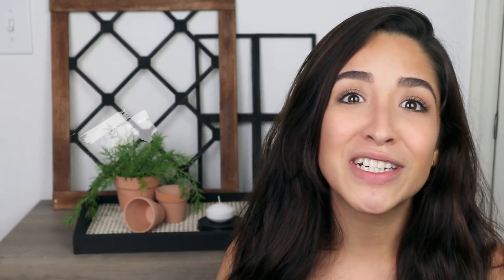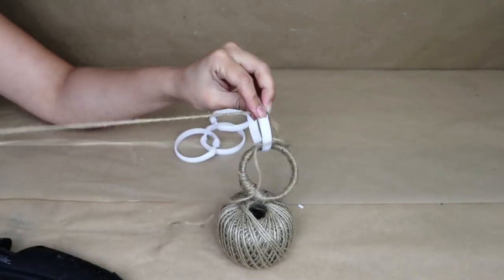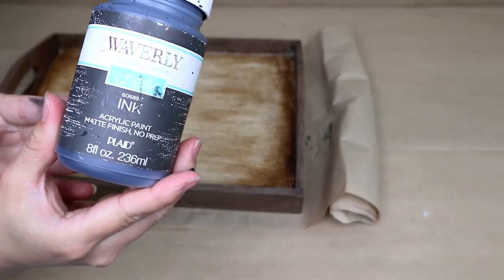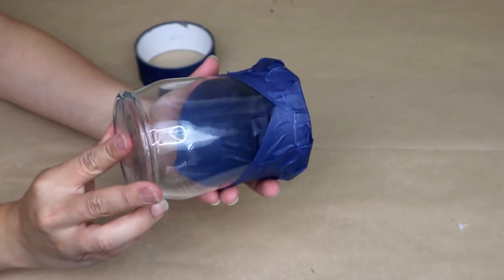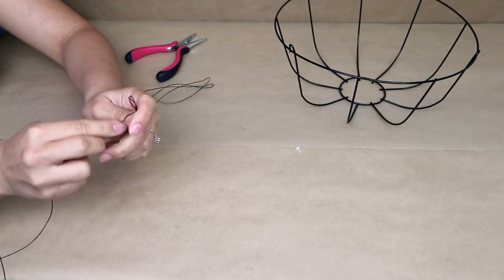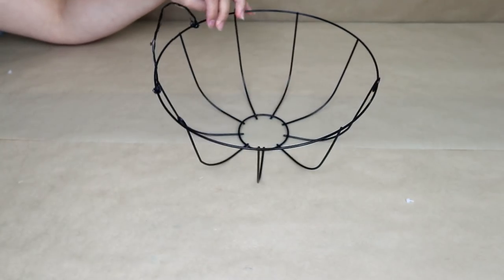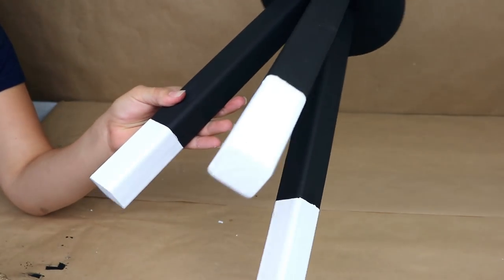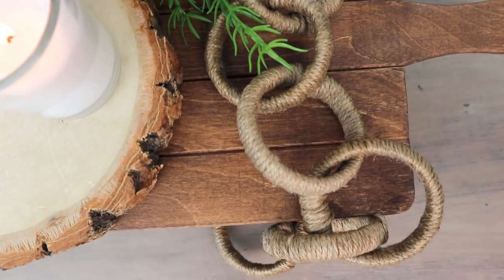GENIUS DOLLAR TREE Modern DIY's | Hacks using $1 Supplies | Anthropology Decor Inspired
DIY home decor on a budget! Dollar Store DIYs for summer with a High-end look, inspired DIY decor that can be customized to fit most styles including a farmhouse, modern, boho, rustic, mid-century, and traditional styles. In this video I show budget-friendly ways to DIY your home decor using $1 supplies and Dollar Tree hacks for everyday life that everyone should know.

*Surebonder Cordless Glue Gun
*Surebonder Glue Sticks
*Surebonder Fabric Sticks
*Olive Branches
*Kraft Paper Roll
*Eucalyptus Leaves
*Burlap Fabric
*Pillow Insert
*Pillow Cover